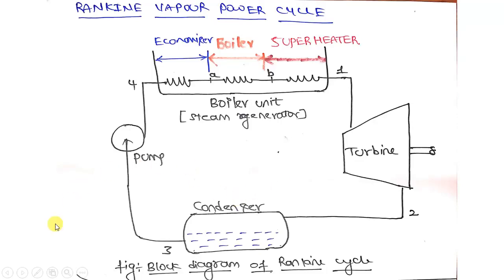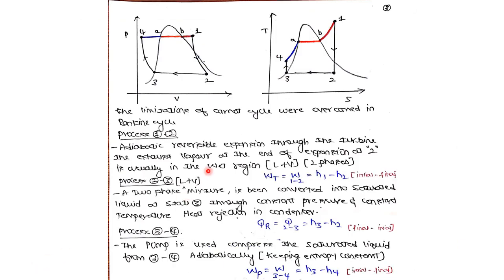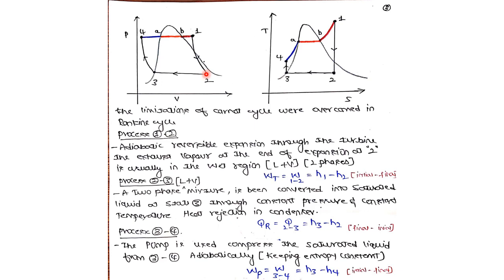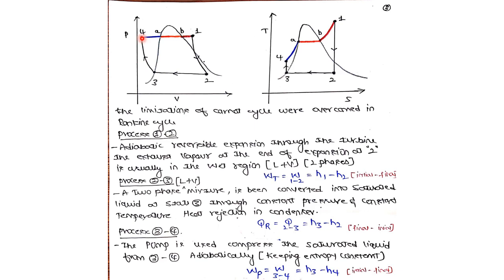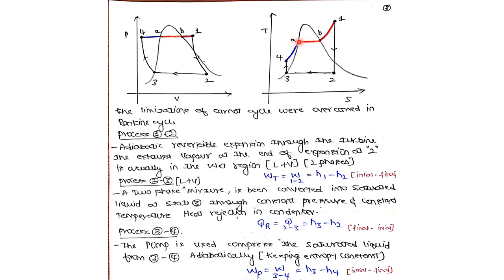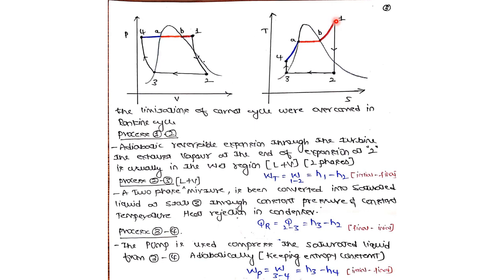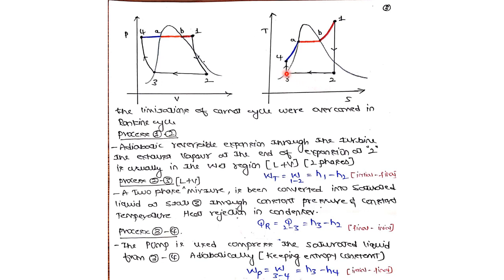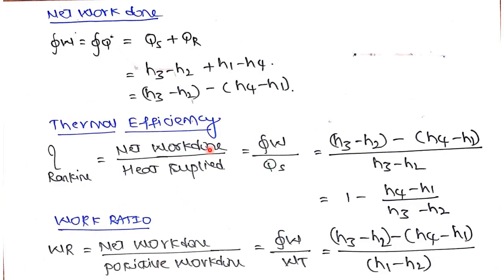Rankine Vapour power cycle